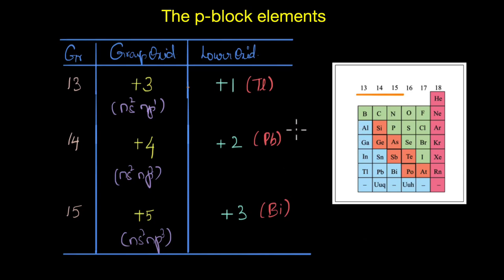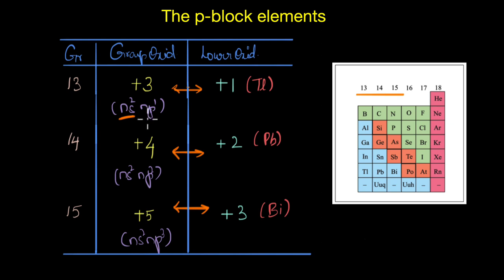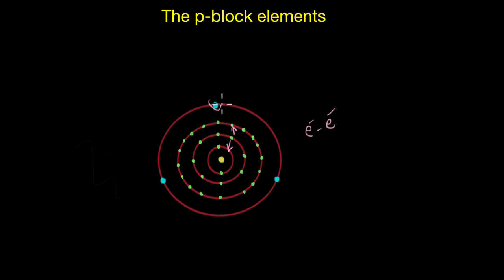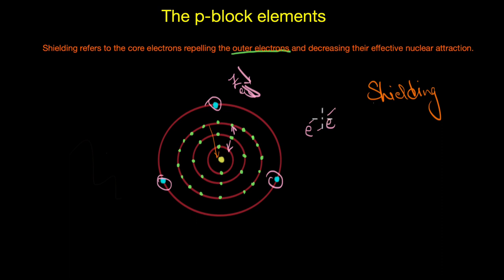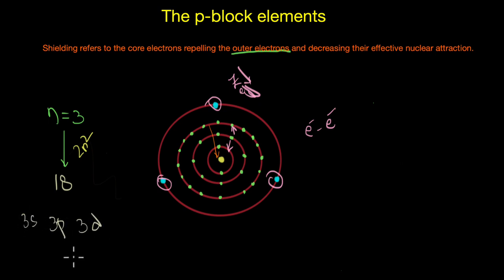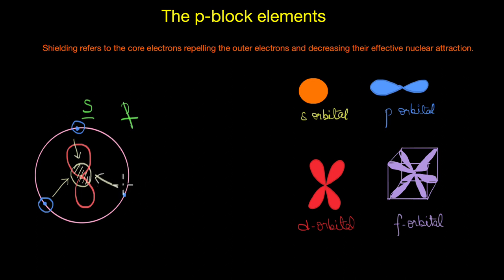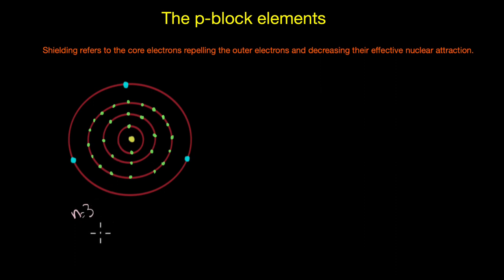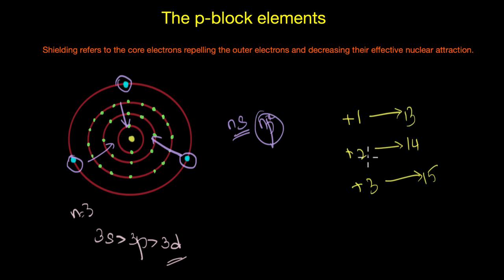Inert pair effect | The p-block elements | Inorganic Chemistry | Khan Academy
In certain groups of the p-block, the heavier members are generally observed to be stable in a lower oxidation state (that is lower than the group oxidation state by two units). Inert pair effect explains why this happens so!

Timestamps

00:05: Where do we see the effect of inert pair effect?
01:35: What is shielding?
02:50: Do all inner electrons have same shielding capacity?
03:35: What does shielding depend on?
04:25: Which of them has better shielding power: s or p orbital and why?
05:55: Order of shielding power
06:40: What is the consequence of poor shielding?

To get you fully ready for your exam and help you fall in love with “Chemistry”, find the complete bank of exercises and videos for “class 11 Inorganic chemistry”

Created by
Revathi Ramachandran